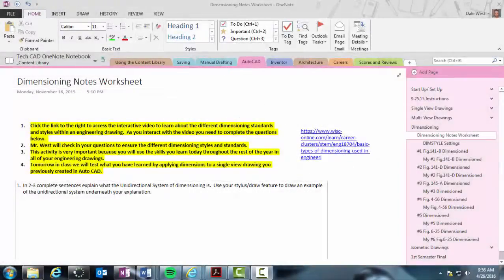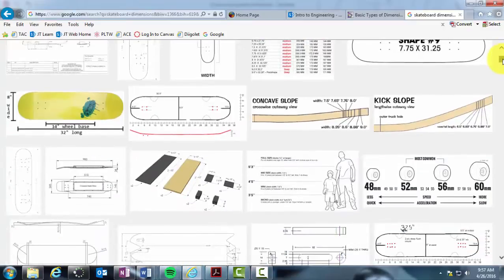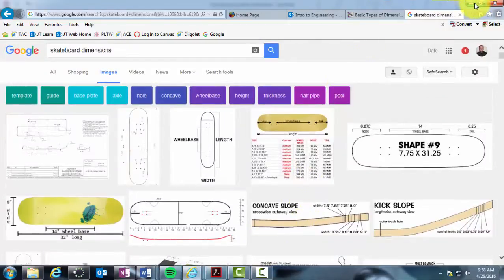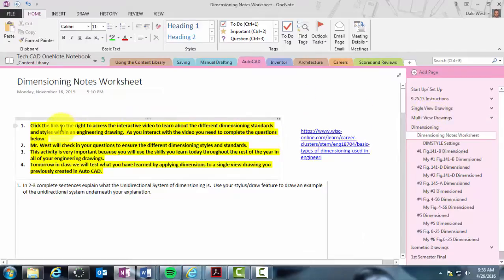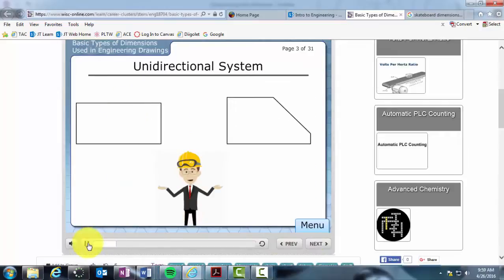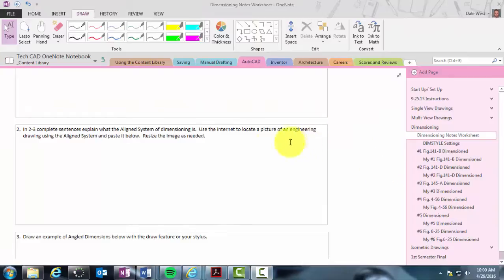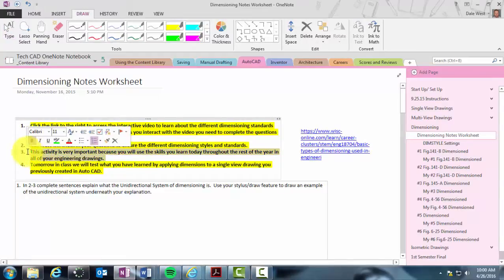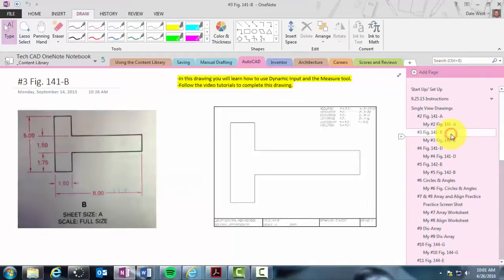Intro to Dimensioning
Students can use this video to begin learning about the different dimensioning techniques and standards in an engineering drawing.